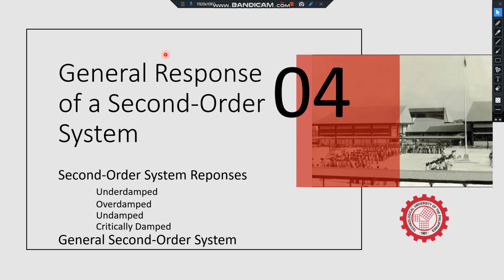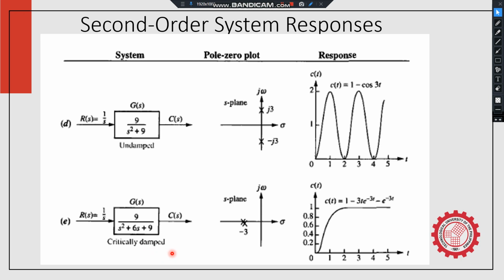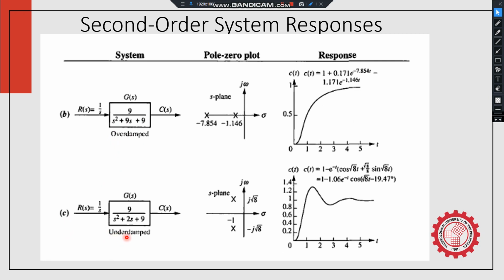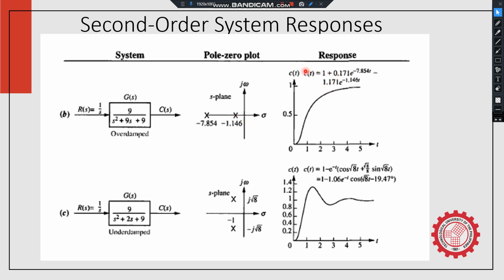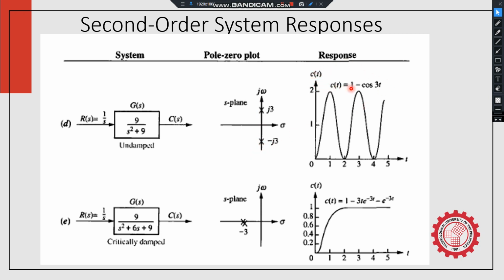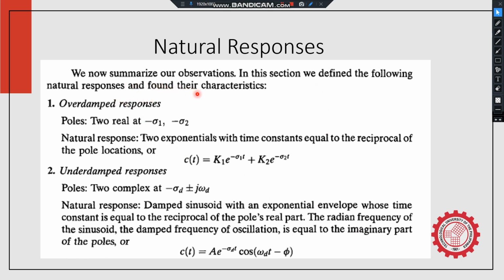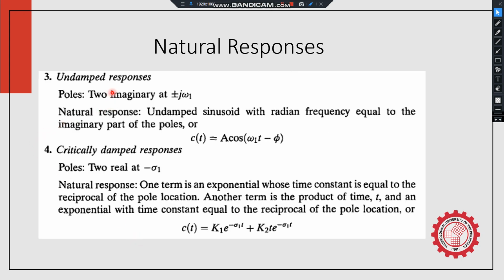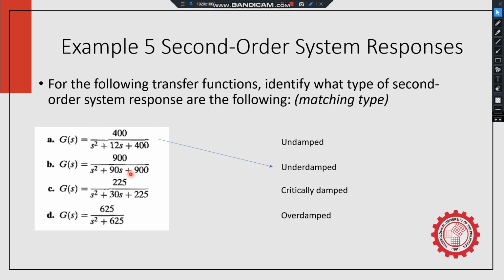TUPT Kosca Lesson7 Topic4a Second Order Systems